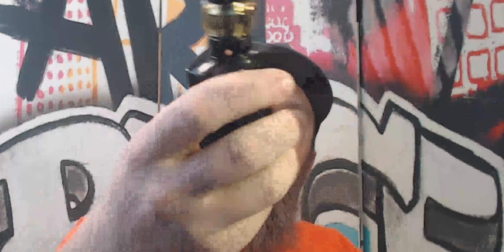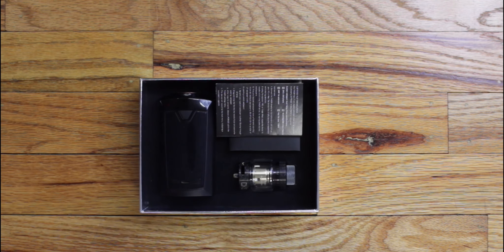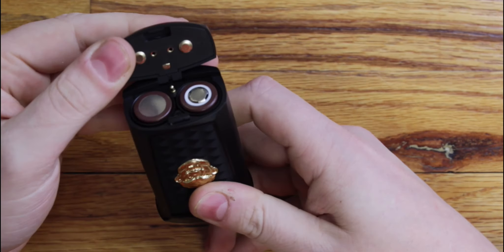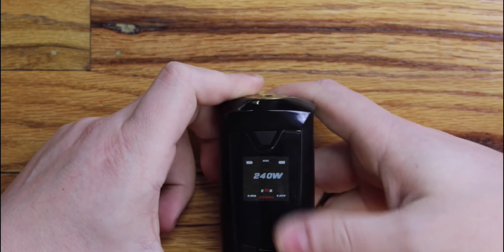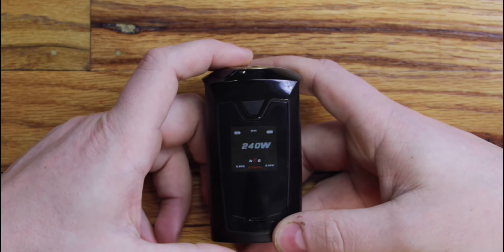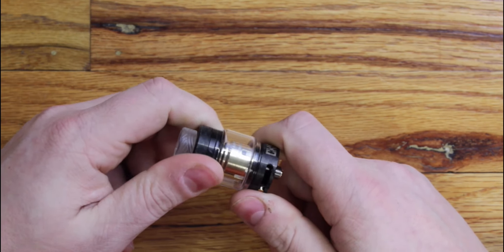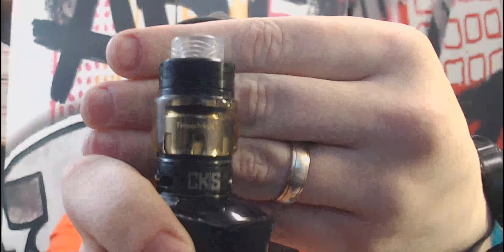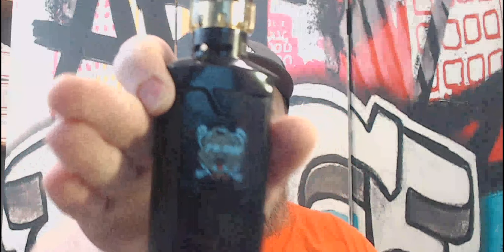What's the Best 21700 Mod??? *** CKS THNDR Kit***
This video is a review of the CKS THNDR Kit.

This kit was purchased for this review (and My enjoyment)

Credits:
PIx - CKS